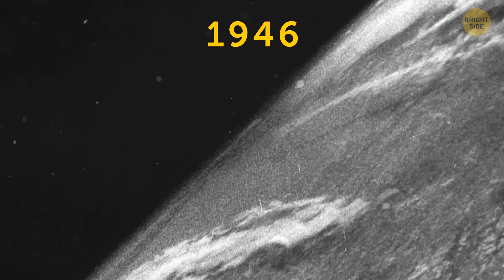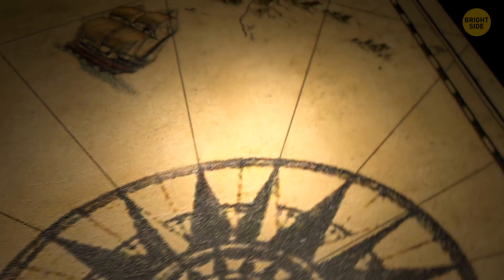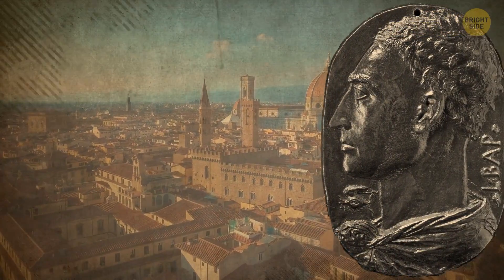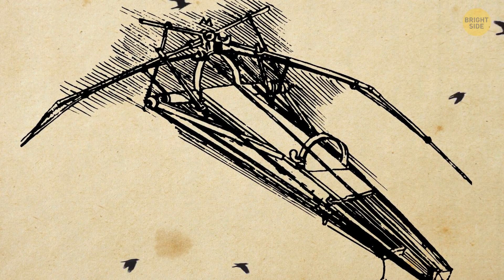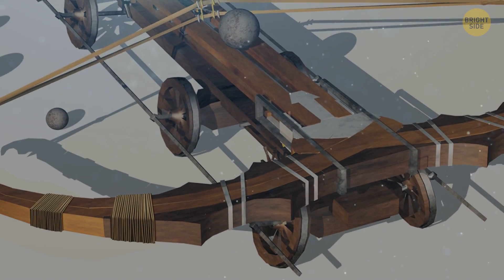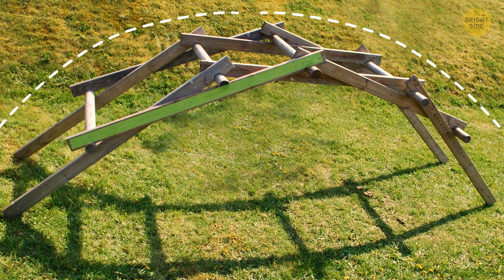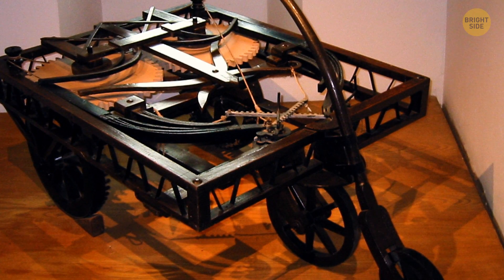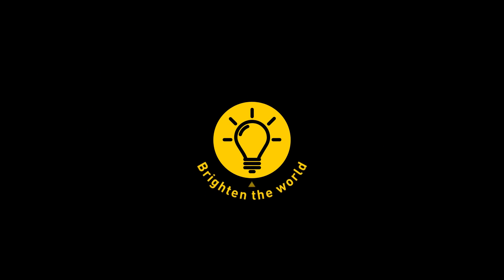That’s Why Leonardo da Vinci Was a Supreme Genius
Leonardo Da Vinci was a genius who invented many modern things 500 years ago. One of them was a self–propelled cart or just a car. He also made the first satellite-like map in 1502 by walking through the streets of a small Italian town. In 1495, he drew a detailed plan of a mechanical robot dressed in knight's armor. According to calculations, the knight could sit, move his head and swing his sword. The artist was inspired by the anatomy of the human body.